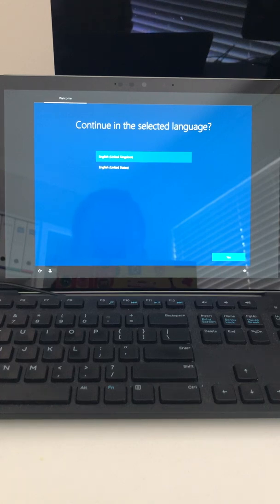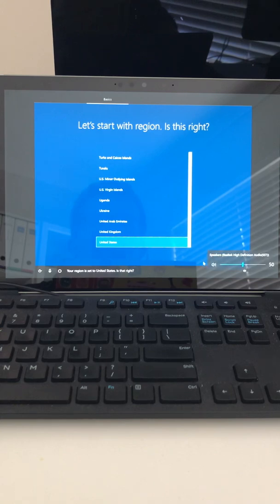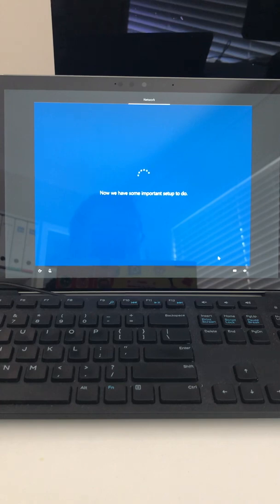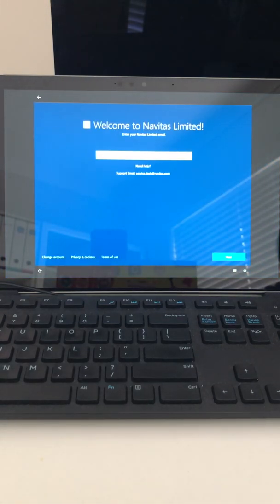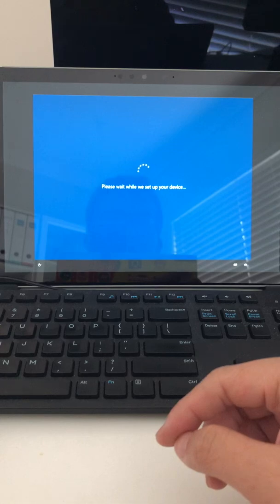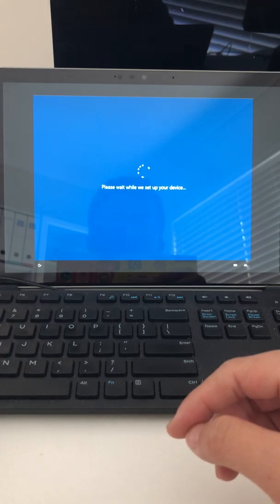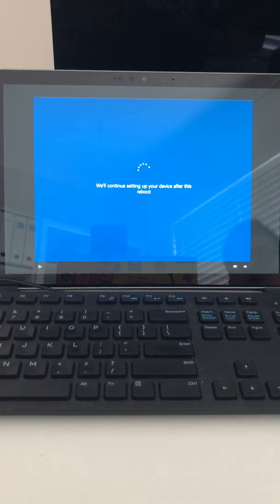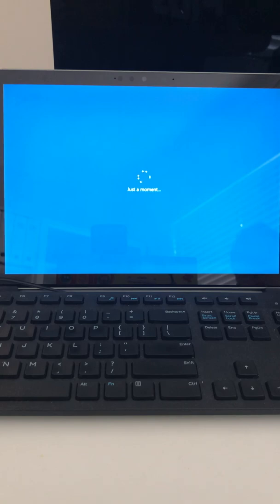Windows Autopilot Hybrid Azure AD over VPN Support - Part 1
Today I kicked off Windows Autopilot Hybrid Azure AD over VPN Support using a Microsoft Surface Pro 7.

- Hardware Hash already has been exported and imported into our tenant.
- System Reset has reset back to the default factory settings
- During the OOBE stage, I have selected my language, region, keyboard layout.
- Login with my credentials, approve it via Microsoft Authenticator